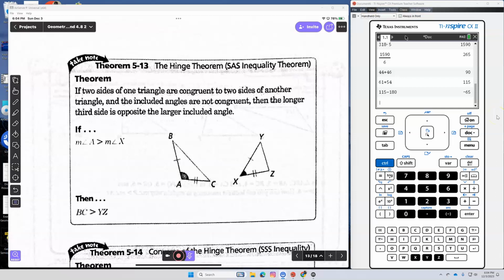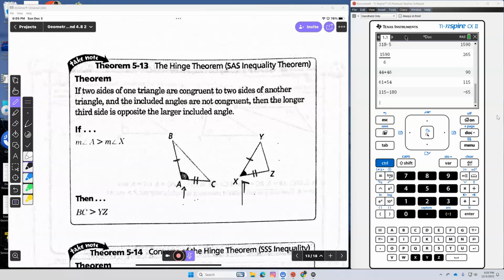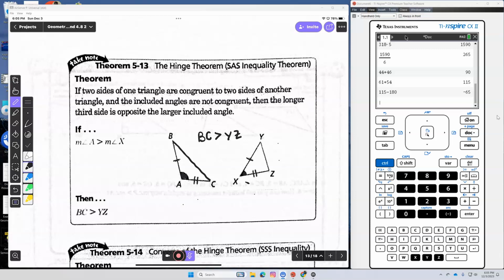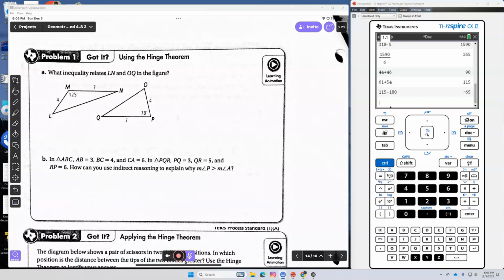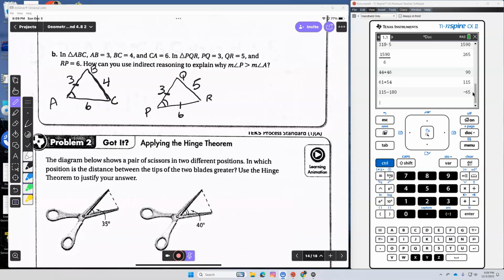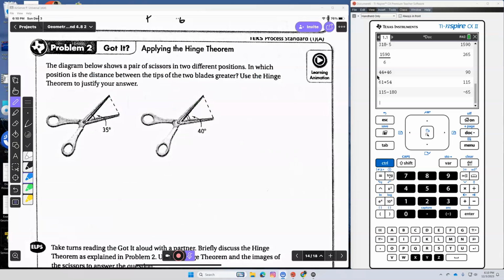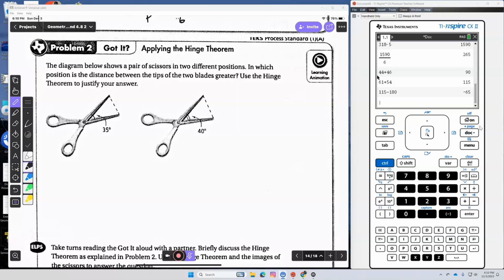Geometry Section Lesson 5.8 Hinge Theorem (SAS Inequality)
@drzekegarcia students will be taught the meaning and examples of the Hinge Theorem; High School Geometry;